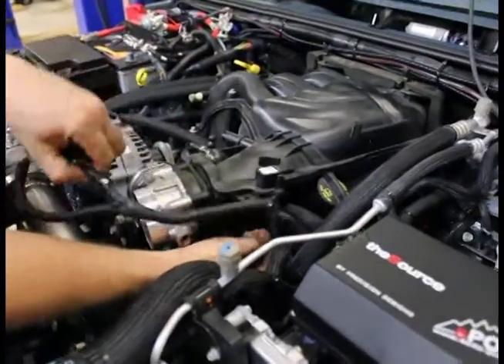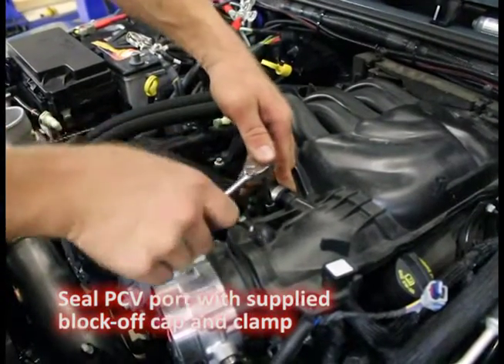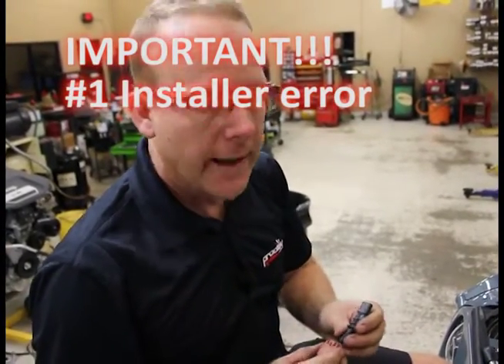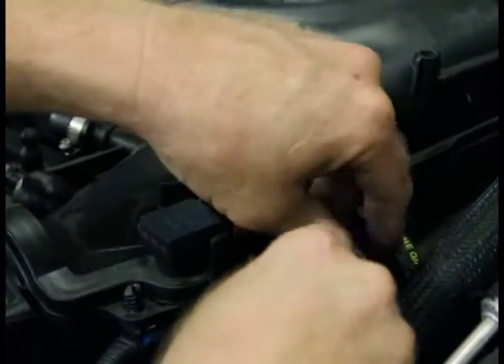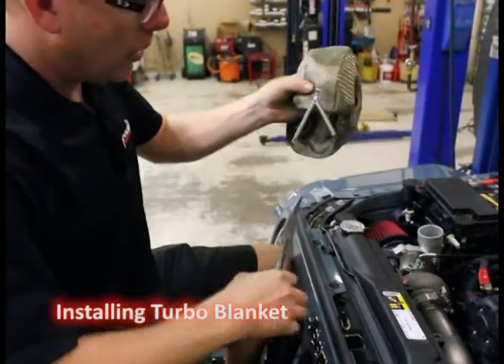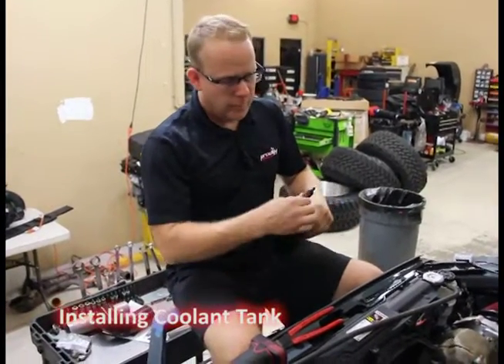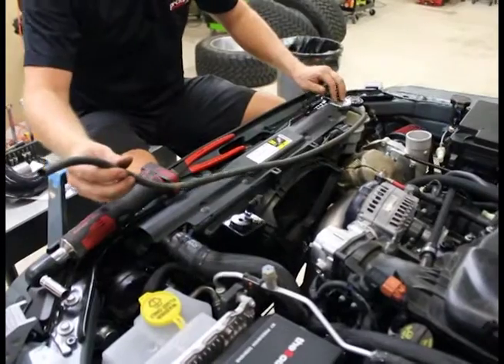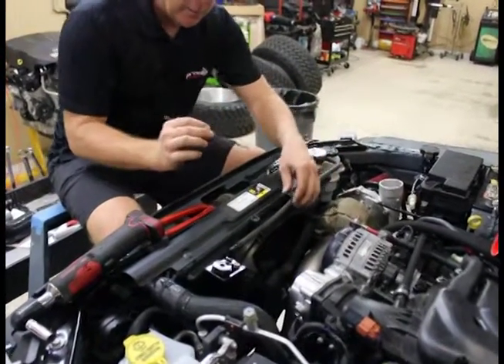3.6L Jeep Turbo Kit Installation #13 | Prodigy Performance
Connections on throttle body, installing PCV to plenum, installing MAP Sensor & Adapter. installing turbo blanket and coolant tank.